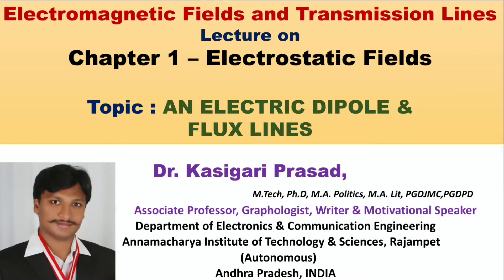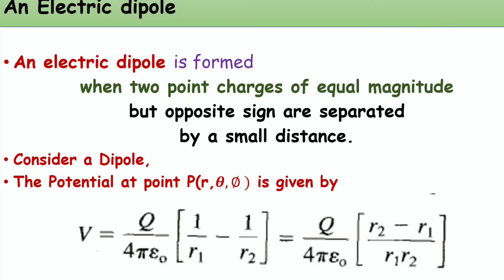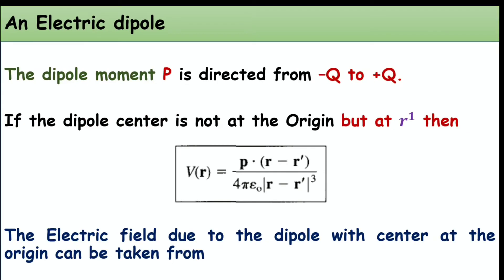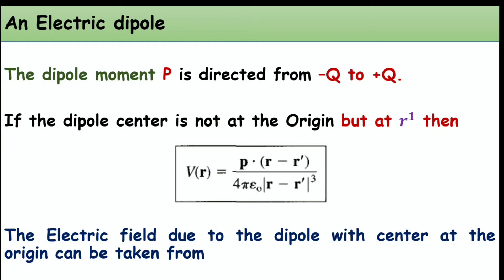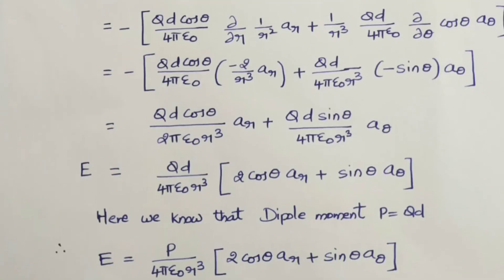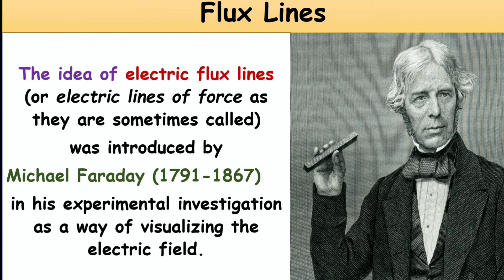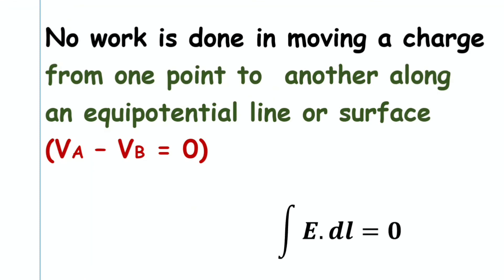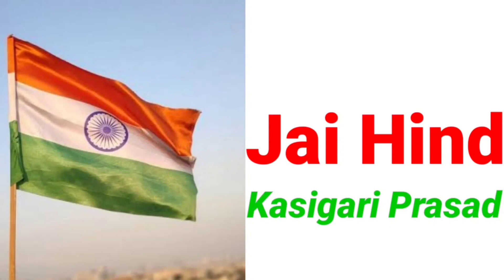Electric Dipole and Electric Flux Lines Electromagnetic Fields Kasigari Prasad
Electric Dipole and Electric Flux Lines Electromagnetic Fields
Kasigari Prasad